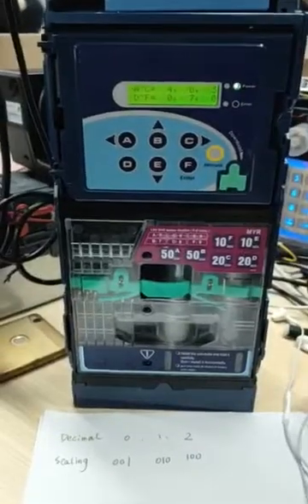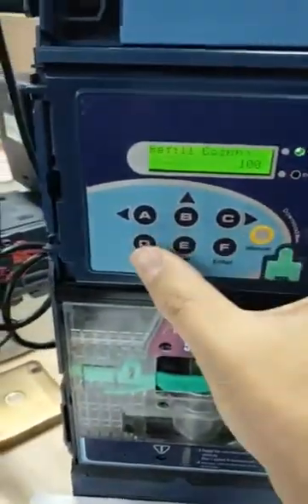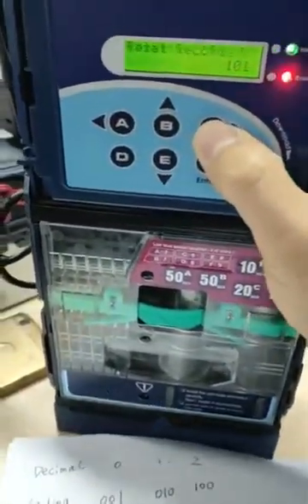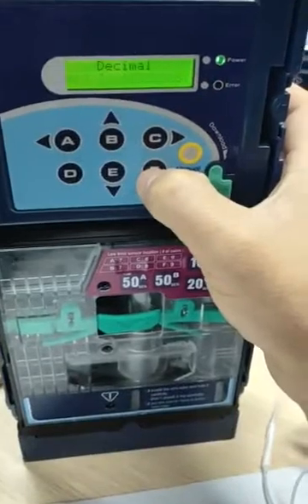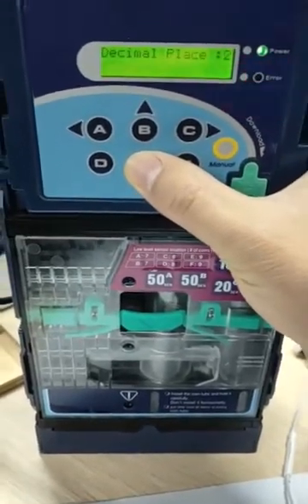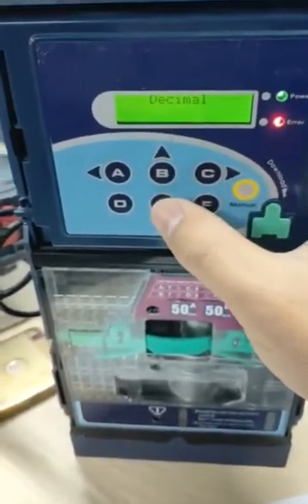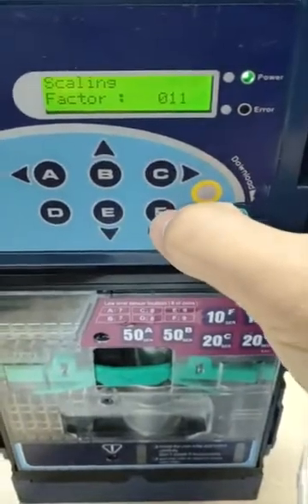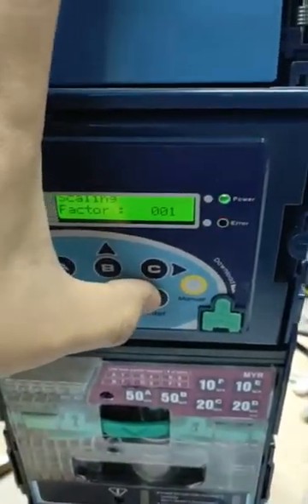CC6100-how to change the decimal and scaling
（英）所有机型适用 CC6100 调节小数点和倍率